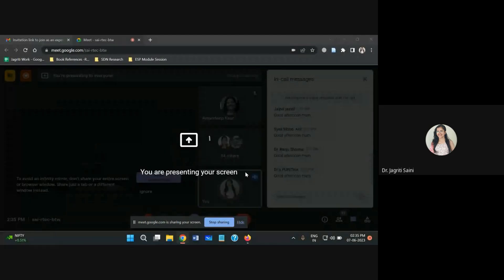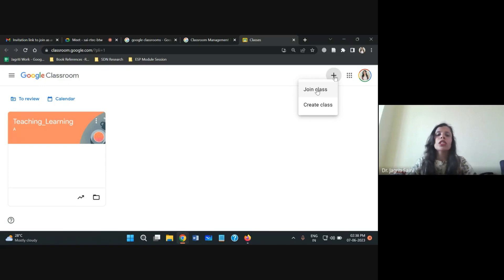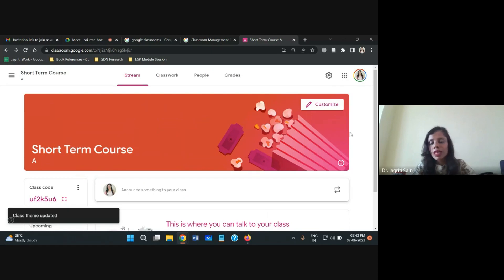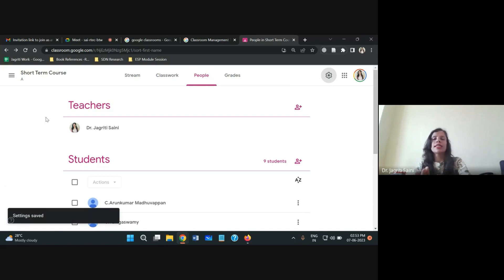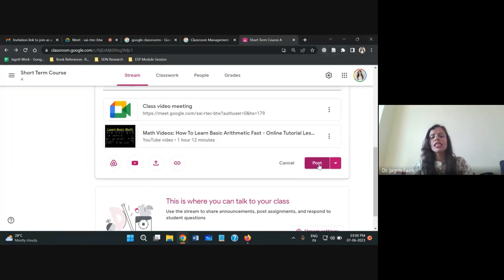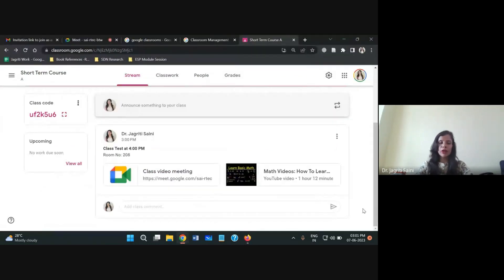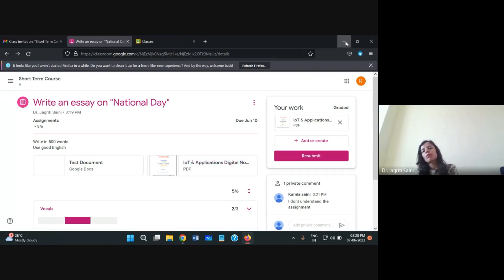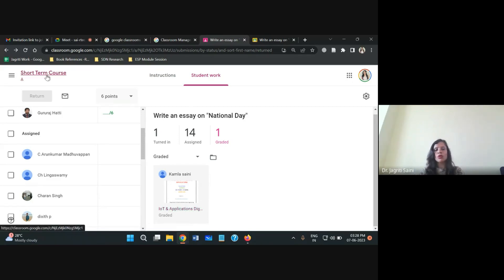Effective Use of Google Classrooms || Dr. Jagriti Saini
An expert lecture on Effective Use of Google Classrooms by Dr. Jagriti Saini, CEO, Eternal RESTEM, Chandigarh